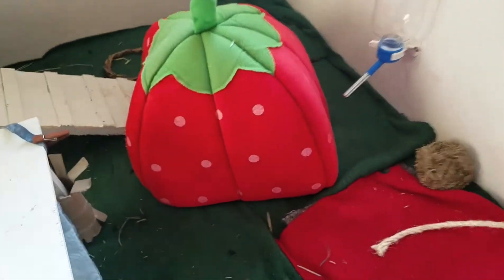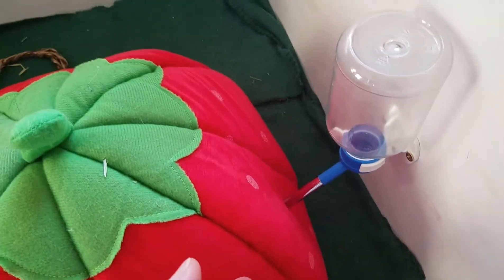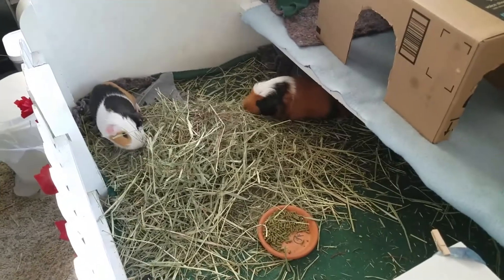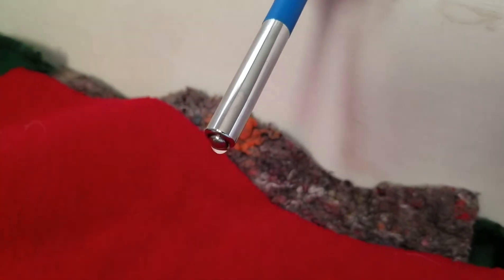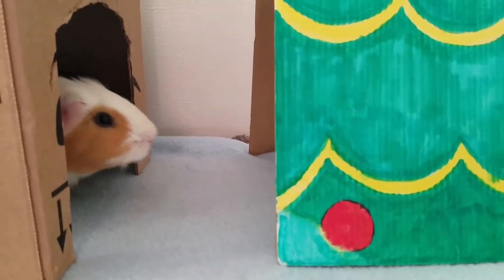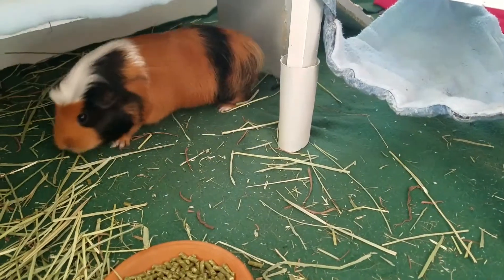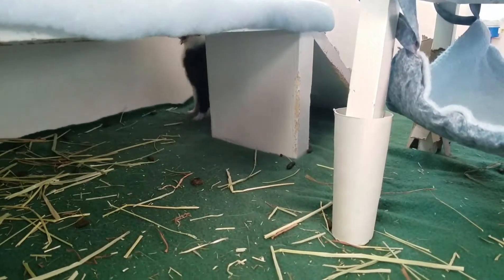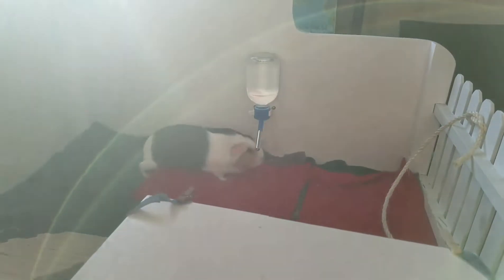Water bottle problems?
This is why I have TWO water bottles and check them frequently. Things happen, sometimes the ball gets stuck and you have to shake it free. Sometimes when you rearrange the cage they prefer a certain bottle, so you have to fill it daily. Keep an eye out!